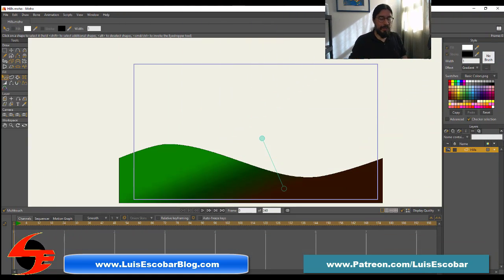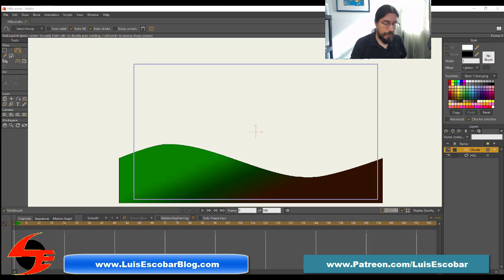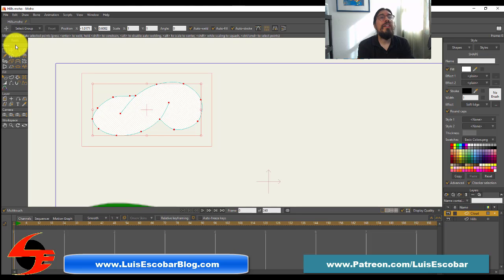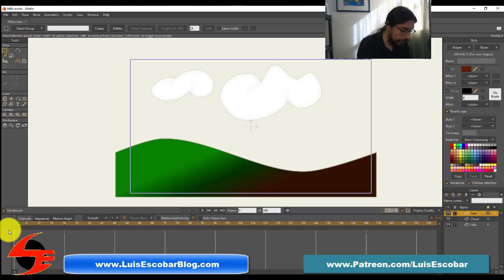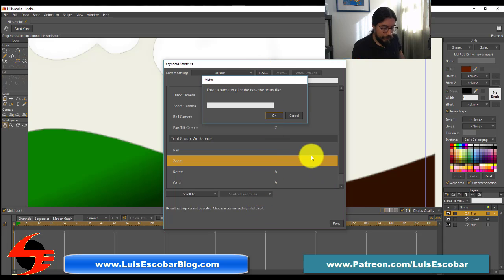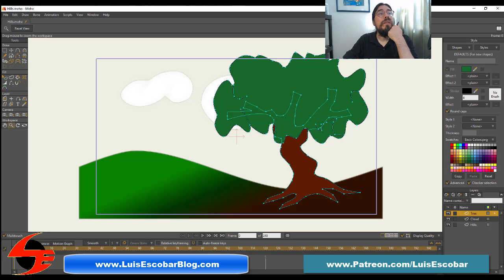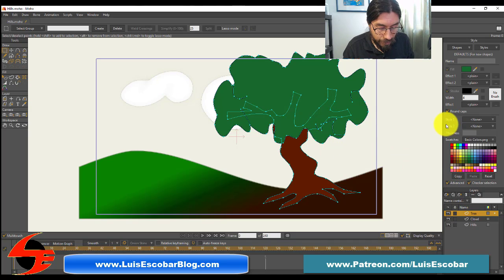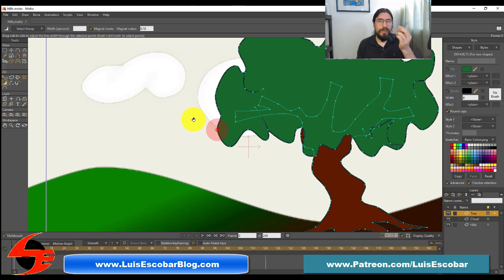Learning Moho Pro 12: Tutorial 1.3 Drawing Complex Shapes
Moho Pro 12 2D Animation Software:

or the less expensive...

Moho Debut 12 2D Animation Software:

When it comes to animation, creating great looking characters and having them move around, is what it's all about. So far I've seen how to create simple shapes and add gradients. But what about more complicated designs?

Well that's what I look at this in this tutorial.  We find out the best method to use when building characters in Moho.

I say "building" and not "drawing" because, well drawing is not putting vector points on a screen.  It feels nothing like drawing.  It feels more like playing with Legos.  So yeah, "building."

In the tutorial, I build clouds and trees using the program.  Have a look.